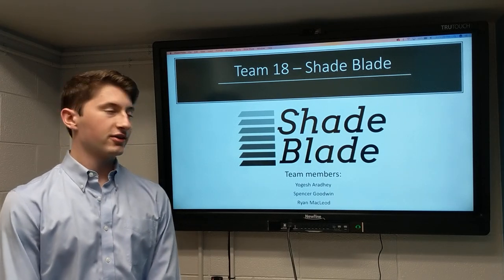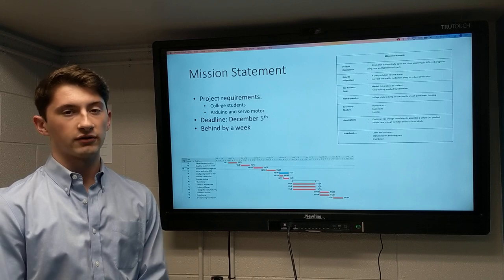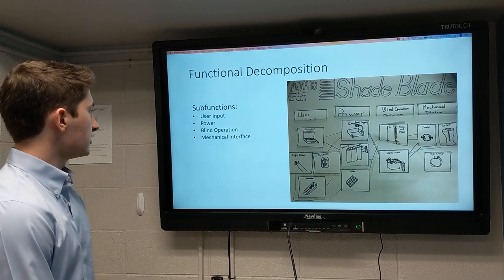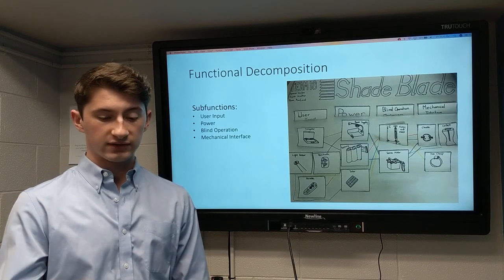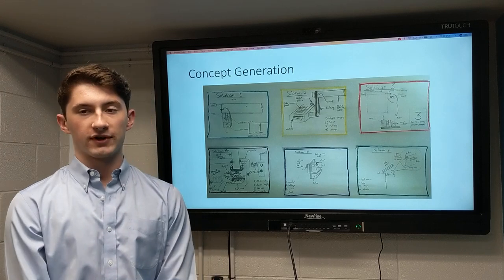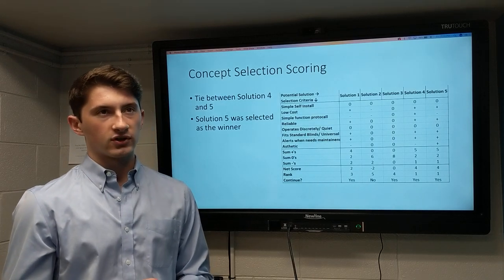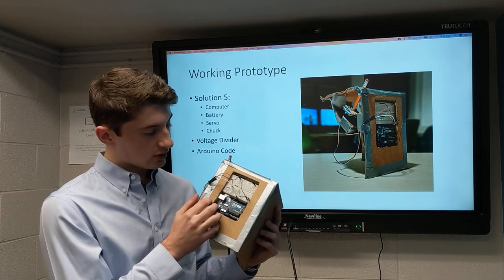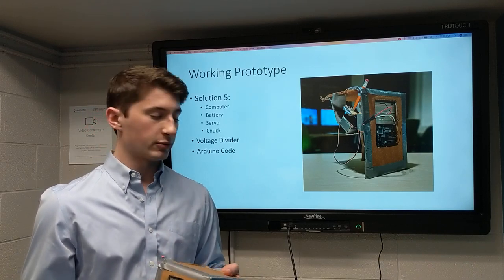Team 18 Shade Blade DP2 Presentation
The DP2 slides presentation, presented by Ryan MacLeod for Dr. Clark's ME 2024 class at Virginia Tech.